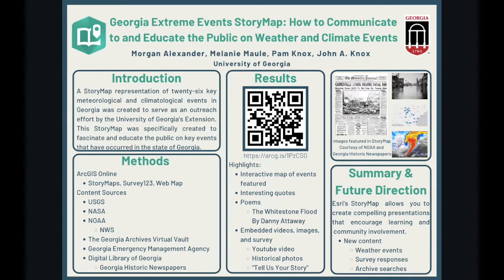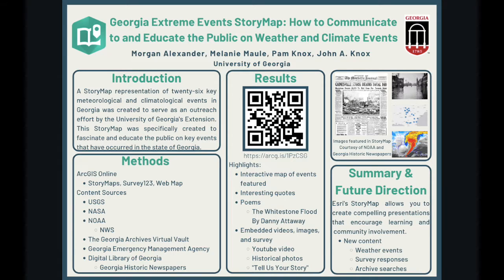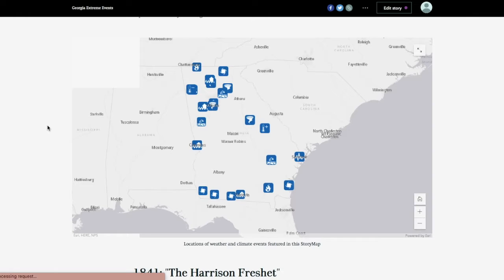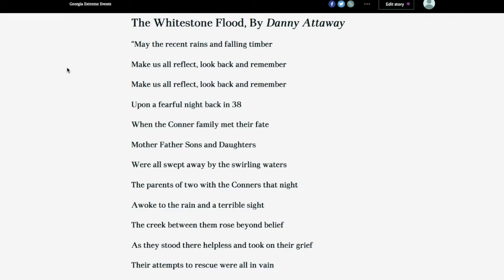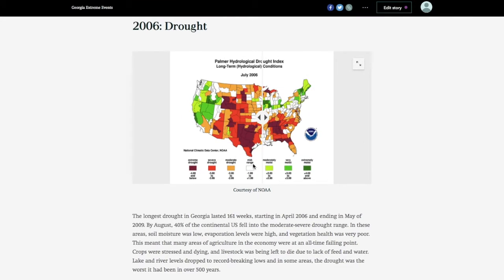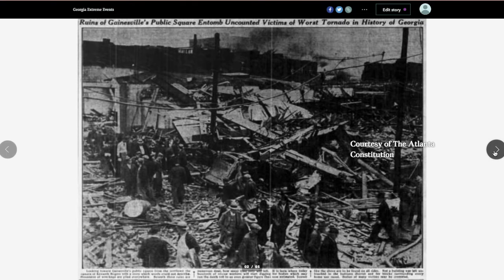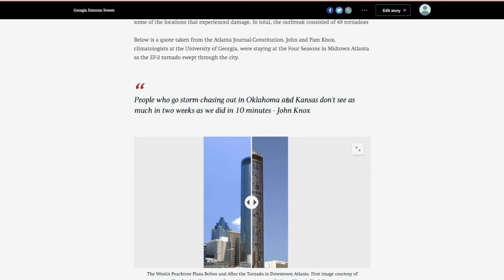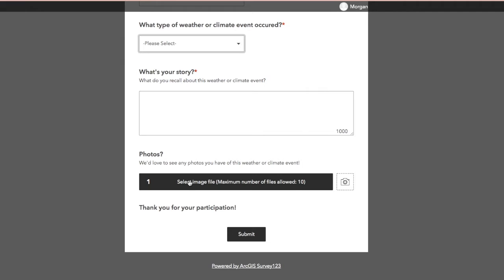Georgia StoryMap: How to Communicate to and Educate the Public on Weather and Climate Event